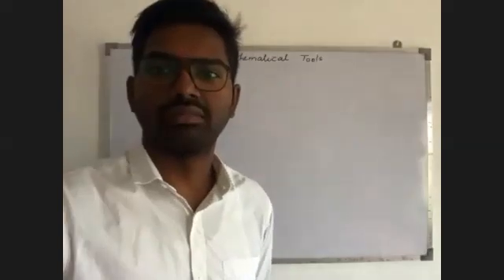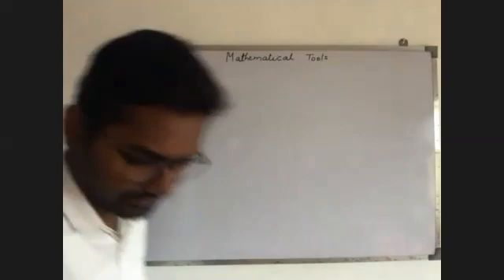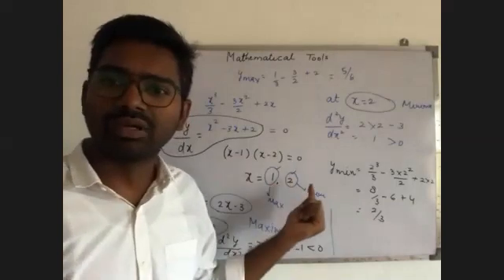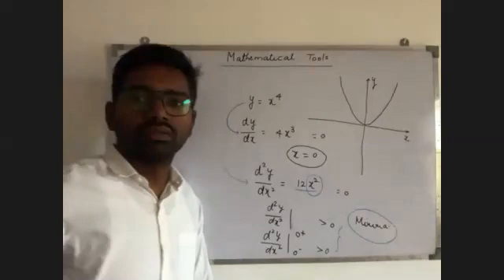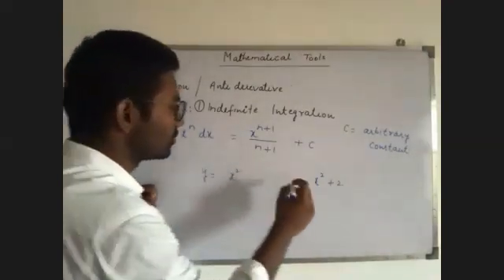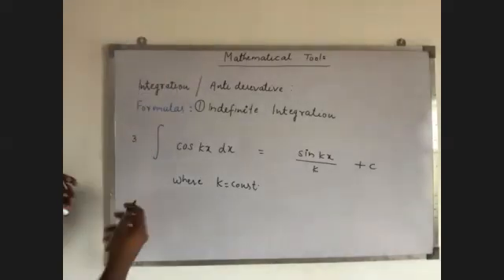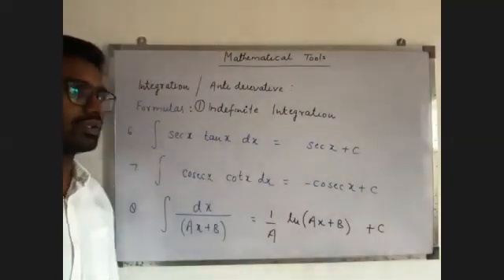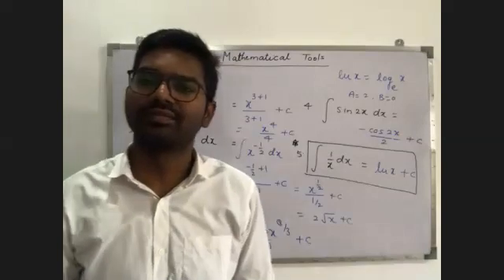MPC JA 1- PHYSICS CLASS | Date-15/06/2021 | 11th CLASS | Resonance Warangal